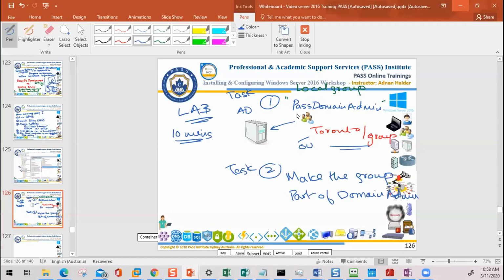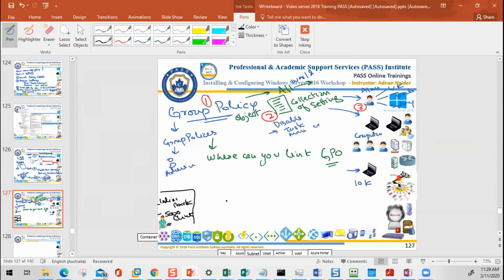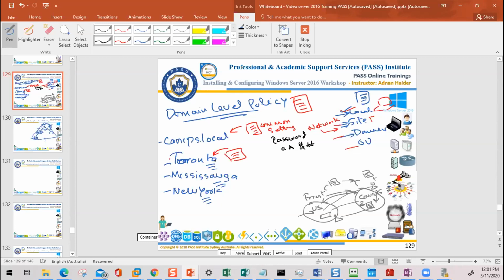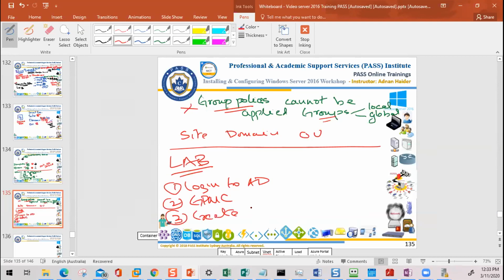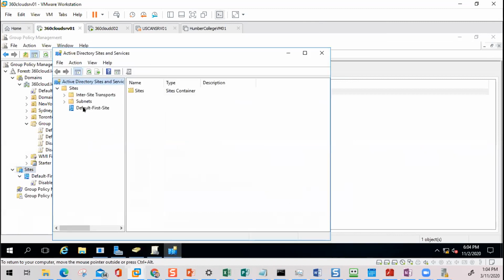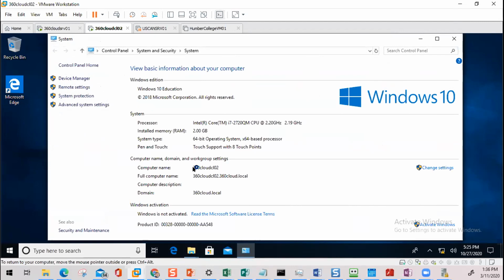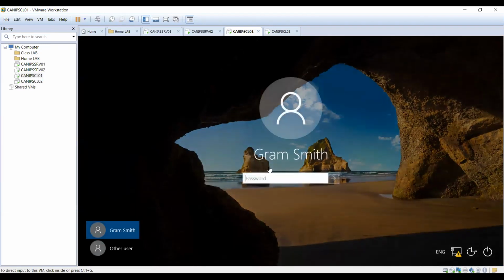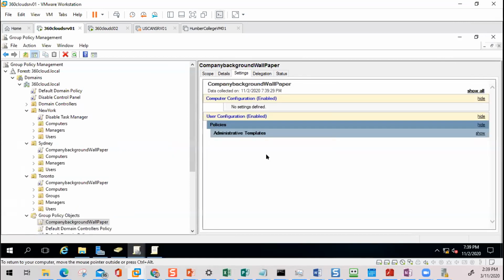Day 8 Implemeting GPO Lecture 70 741 MCSA 2016